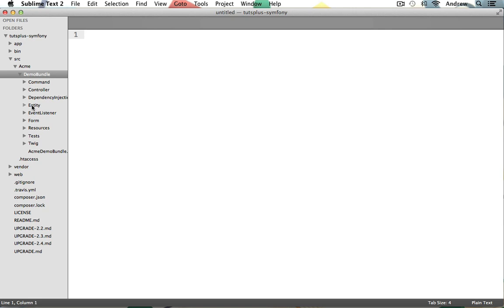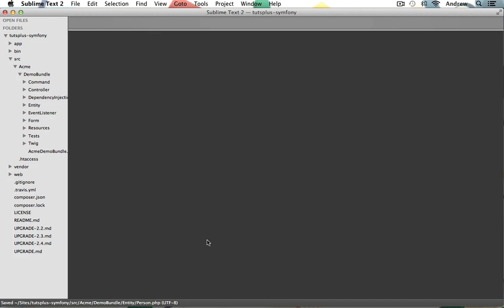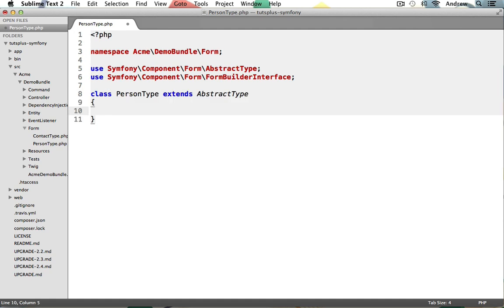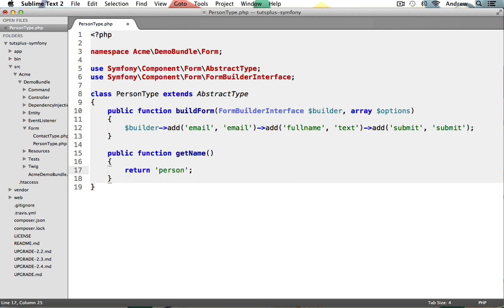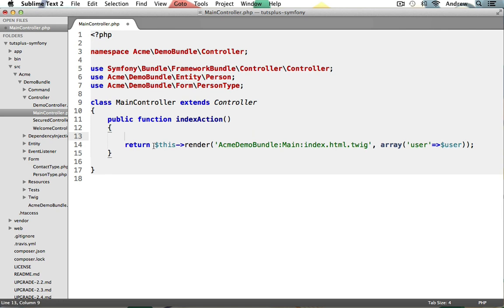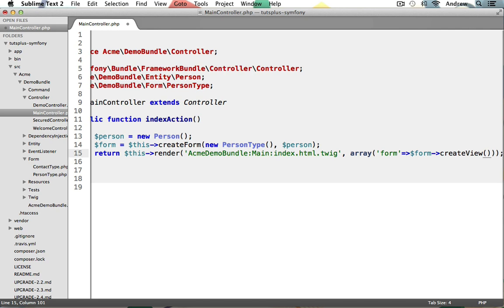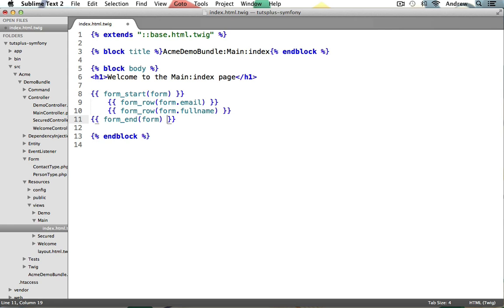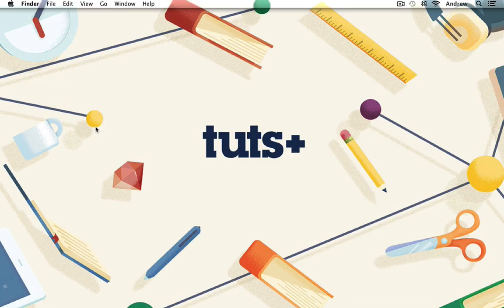Creating Reusable Forms in Symfony 2